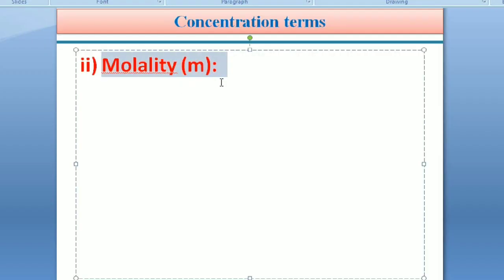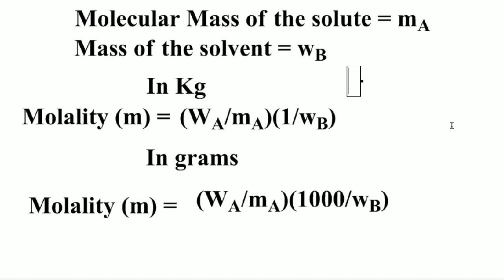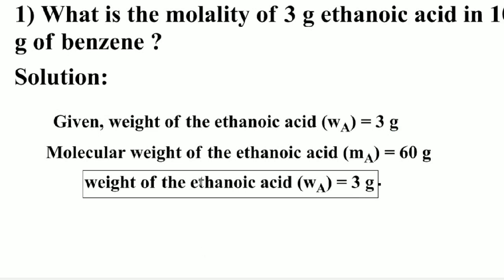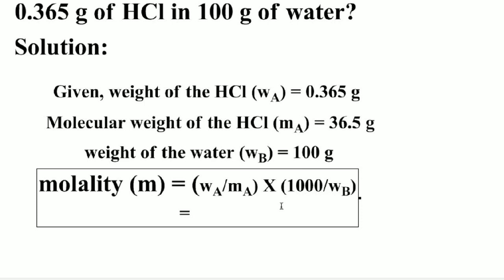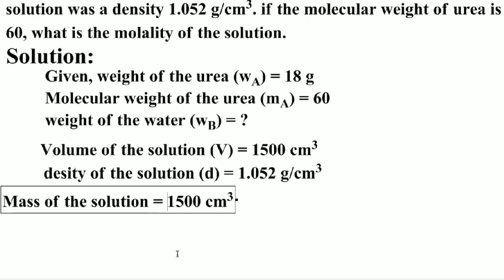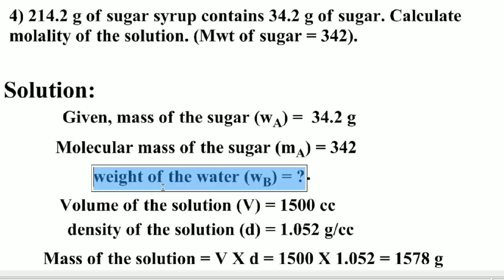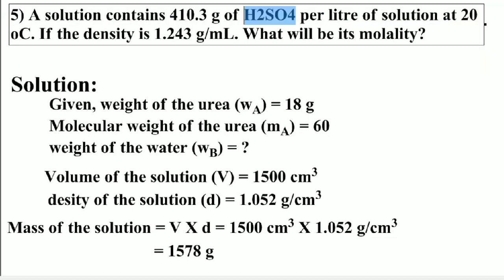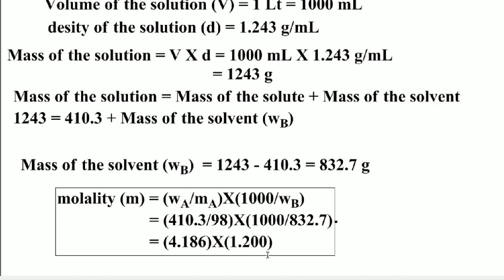Molality [Module-5]|Explanation By Dr.Satish Kumar